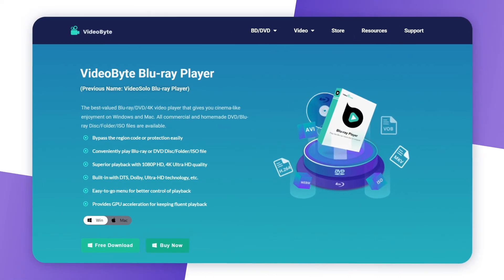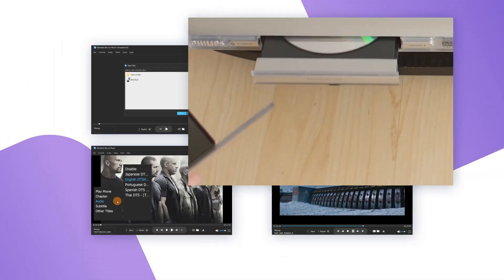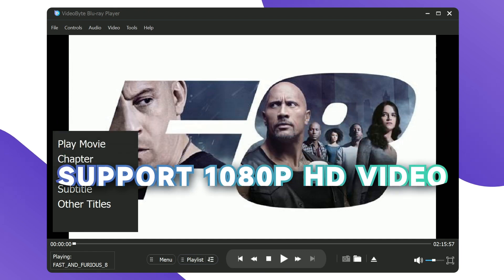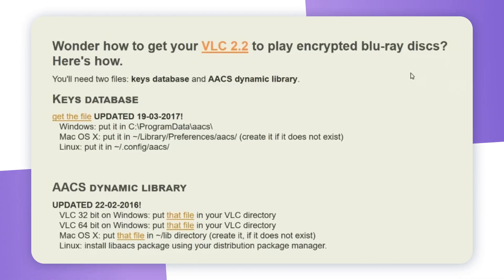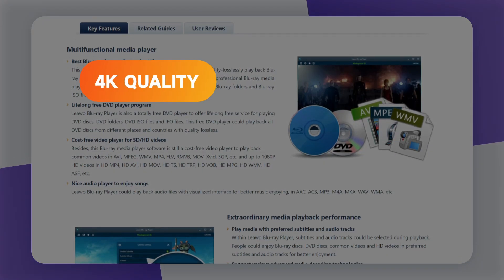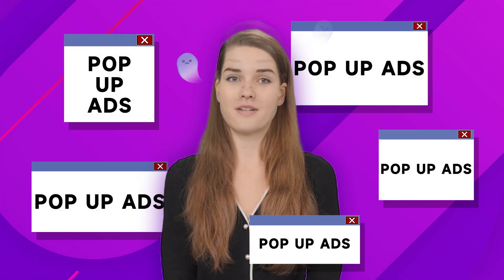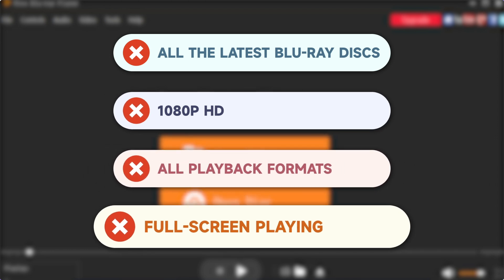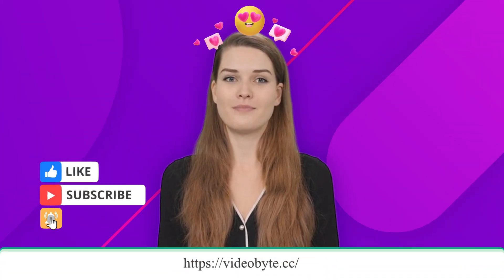Best Blu-ray Player Software 2026 - TOP 4 Blu-ray Player Review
Want to have a premium Blu-ray movie experience on your computer? Here we will compare four bluray players for your reference, helping you choose your cup of tea.

💡Timestamp
0:00 Intro
0:12 VideoByte Blu-ray Player
0:33 How to use VideoByte Blu-ray Player
1:02 VLC Media Player
1:35 Leawo Blu-ray Player
2:04 Free Blu-ray Player
2:30 Conclusion

💡 Key features of VideoByte Blu-ray Player
- Unlock protection armed on the Blu-ray disc easily
- Conveniently play DVD Disc/Folder/ISO file
- Easy-to-go menu for better control of playback
- Provides GPU acceleration for keeping fluent playback

🔔VideoByte Blu-ray Player Short guide
STEP 1. Download and Install VideoByte Blu-ray Player
STEP 2. Select Bluray Files
STEP 3. Play Bluray Files on Mac/Windows

🏆More helpful solutions
- 3 Best Ways to Play Blu-ray on Windows 10 [2026 Updated]

- 4 Ways to Play Blu-ray on MacBook Pro, Air and iMac